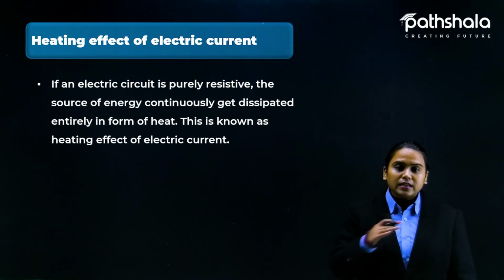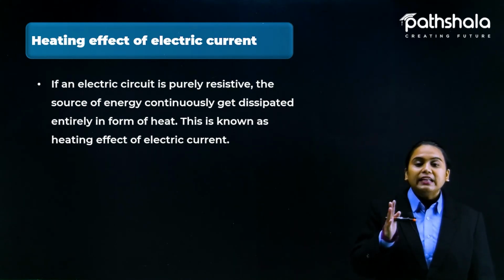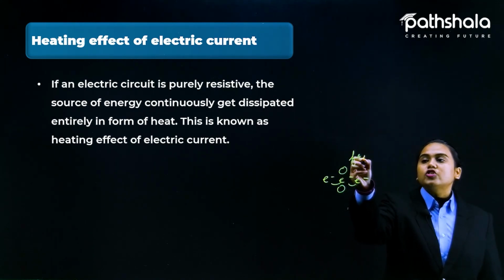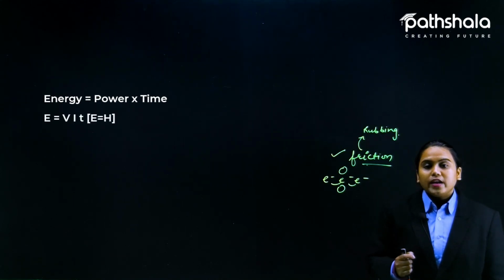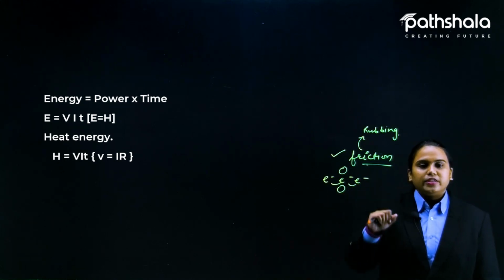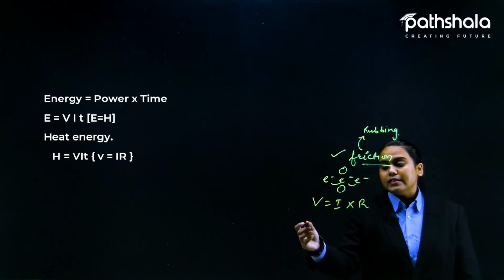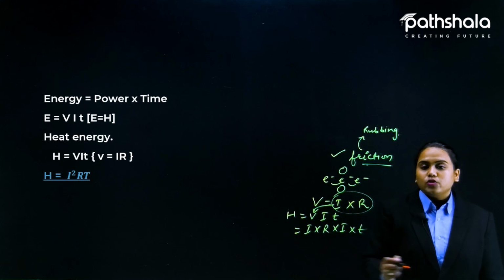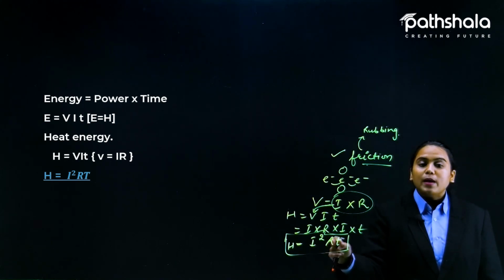HEATING EFFECT OF ELECTRIC CURRENT | Chapter 12 Electricity | Physics | Class 10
Std : 10
Subject : Physics
Chapter : Chapter 12 Electricity
Topic Name : HEATING EFFECT OF ELECTRIC CURRENT